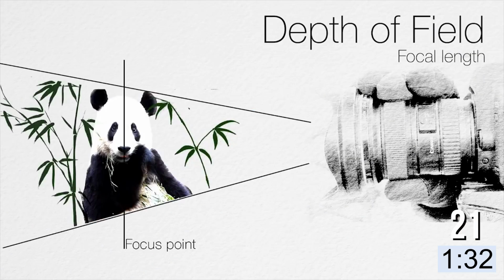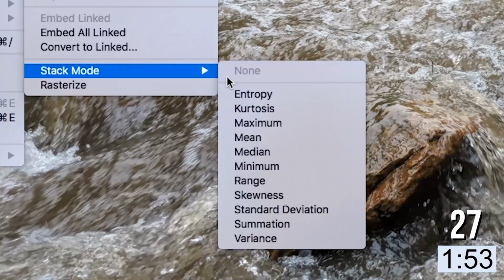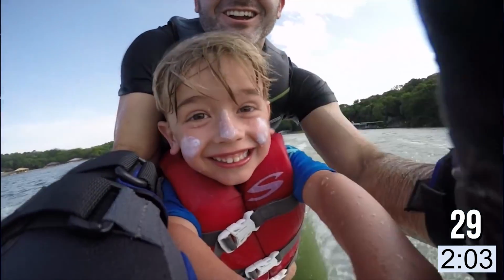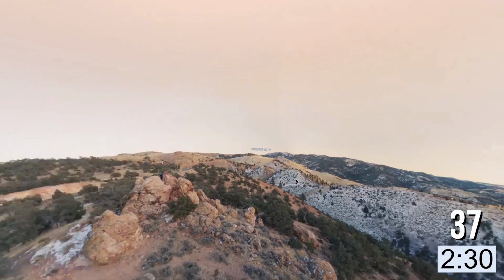52 WAYS to Up your FILMMAKING GAME!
It's time for the big compilation video - 52 WAYS you can improve your photos and videos. I understand that many of you probably missed a few of the videos last year. This video is meant to be the cliff notes - a way to get ideas of things to try in the new year.

Did you know all of them? If not, which ones are you going to try this year. Jonas and I would love to hear from you!

Here is the link to the full list of 52 Things you can try this year!

In particular, special thanks to our Patreon supporters: Tobias Haase, Medesthai, Huw James, Larry Nelson, Please Stand By, James Brady, Morgan Price, Jinyuan Yeong, George Logue, Chasing the Son Mobile Media, Johanna van de Woestijne, Bill Sherman, Michael Girard, Dennis Horn, Jeff Osborn, John and Becki Johnston and all the others that help fund our work.

Our GEAR
The Adventure Camera Bag
The Big DSLR
Our BEST oncamera Mic
GoPro HERO 6
Our Filmmaking Book!!!

Also, Jonas and I are creating a whole series to get you started. Here is the first video to get you into it